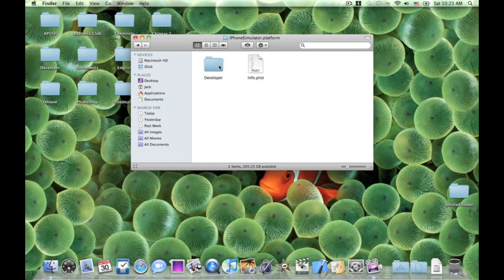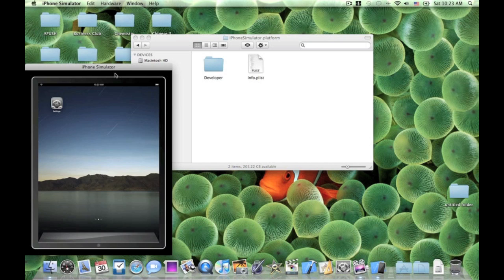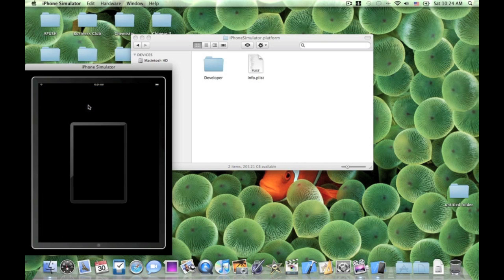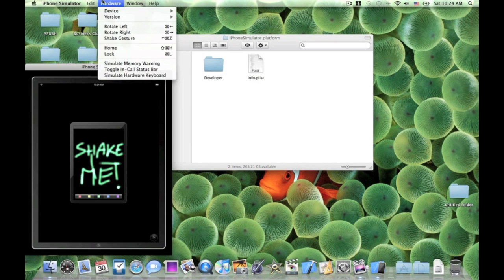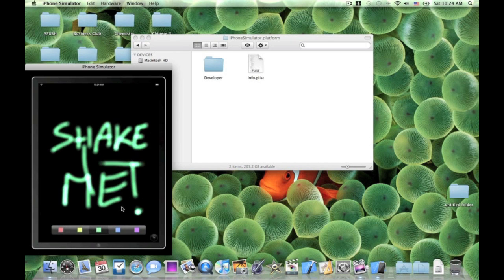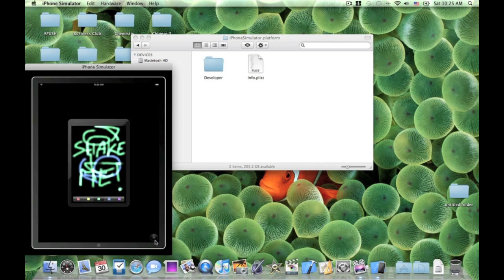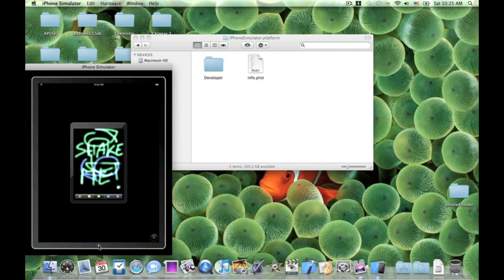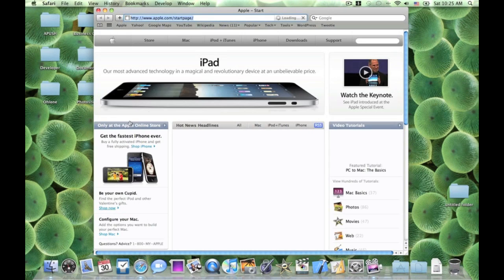iPad Simulator Demo Part 1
Brief tour of the iPad simulator in the new iPhone SDK. Part 2 is coming soon!